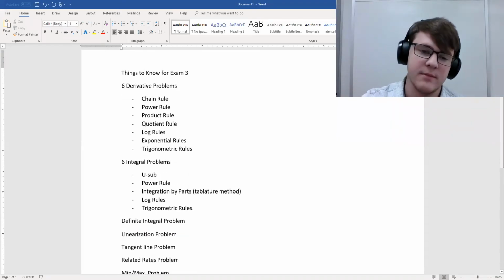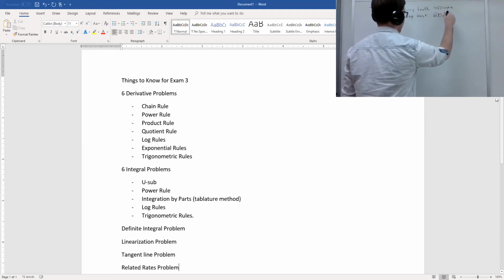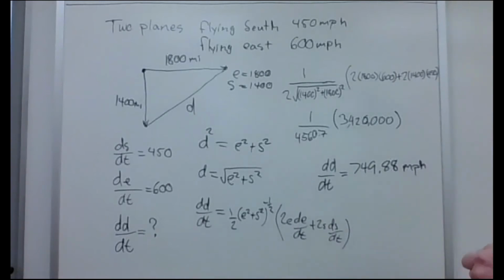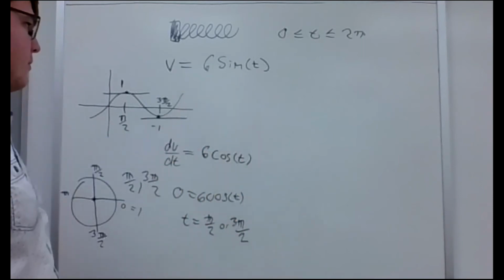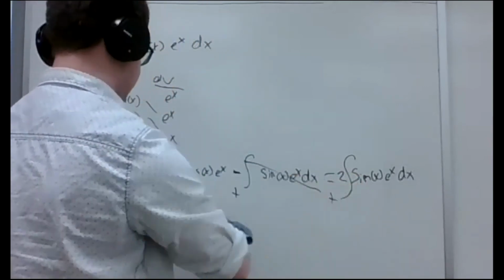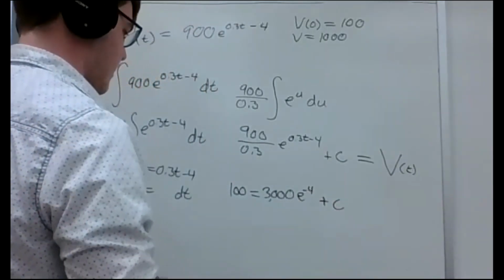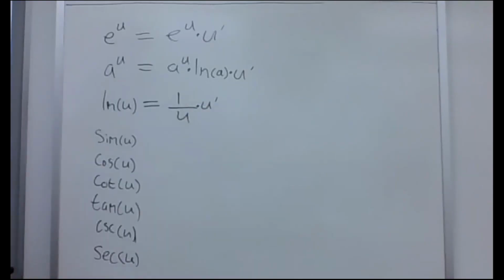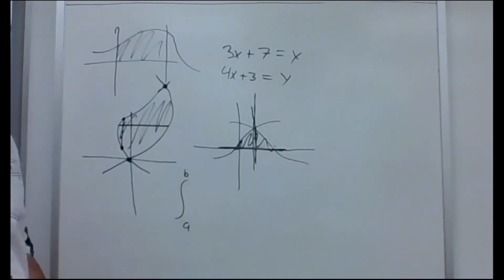Exam 3 Test Review